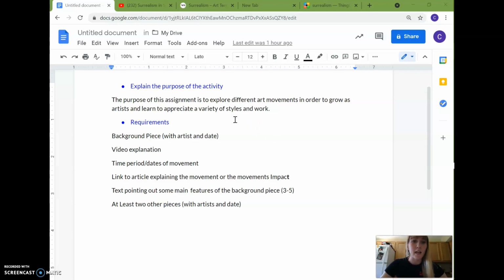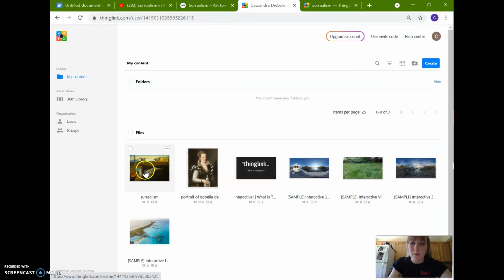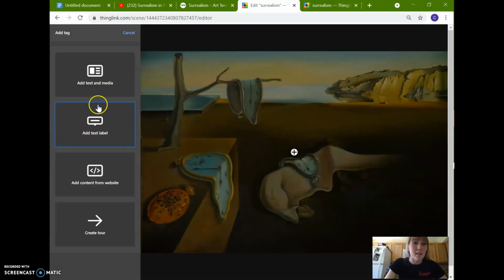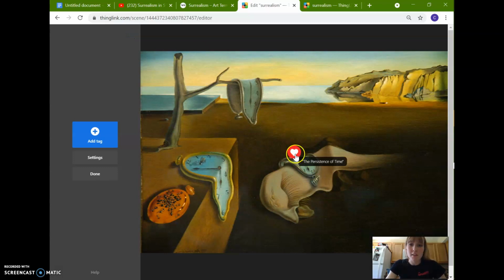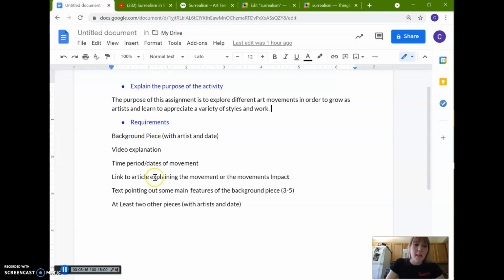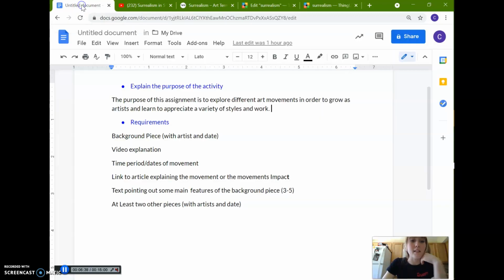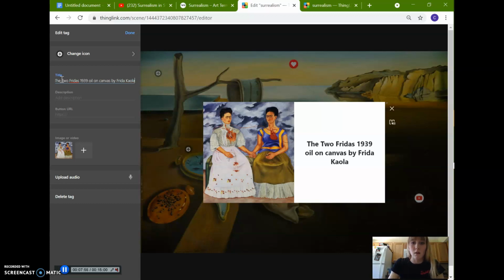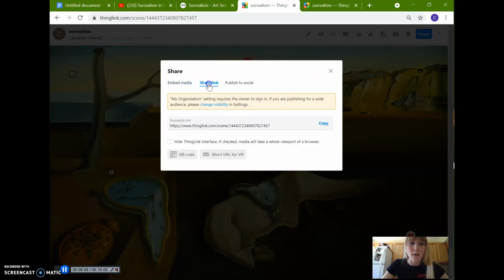How to use ThingLink for your assignment!